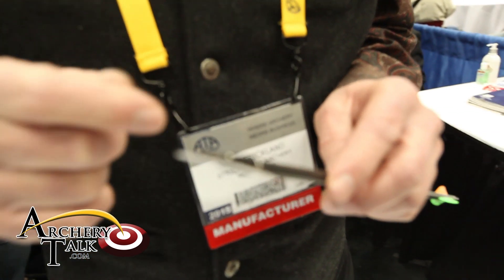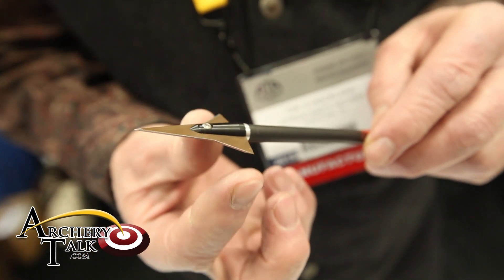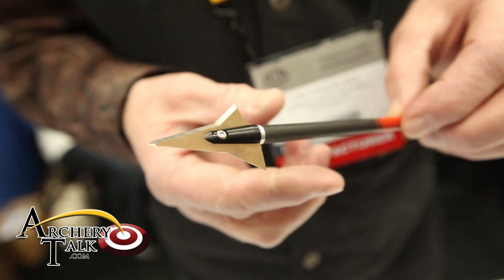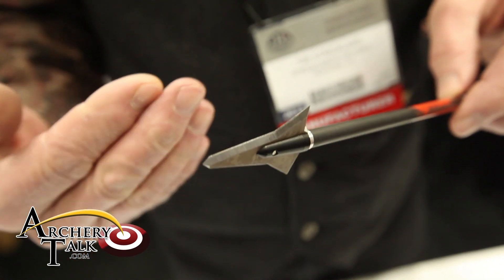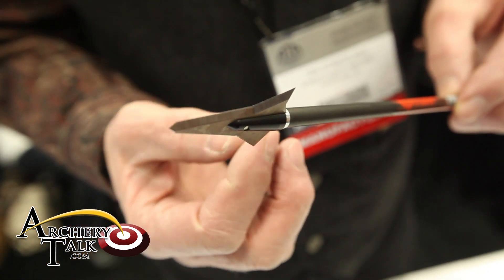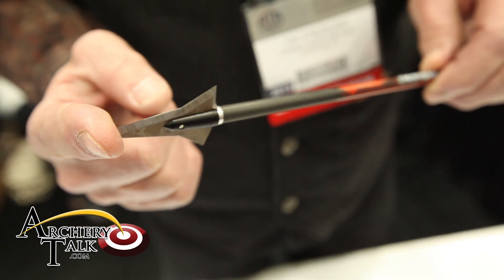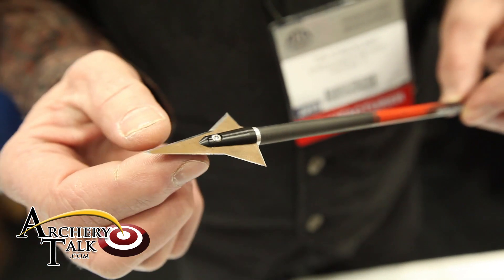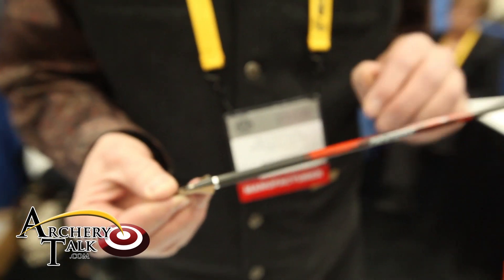ATA 2015 - Strickland's Archery - Helix Broadhead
Strickland's Archery at the 2015 ATA show in Indianapolis.